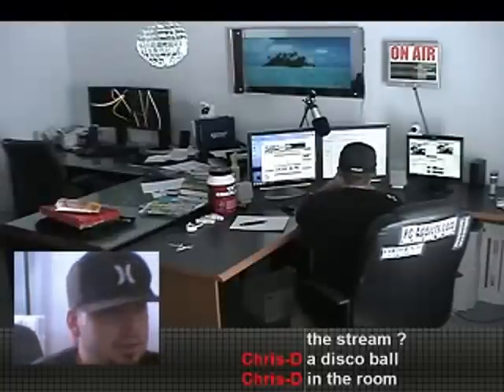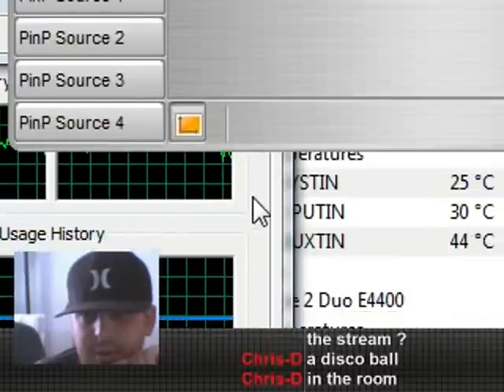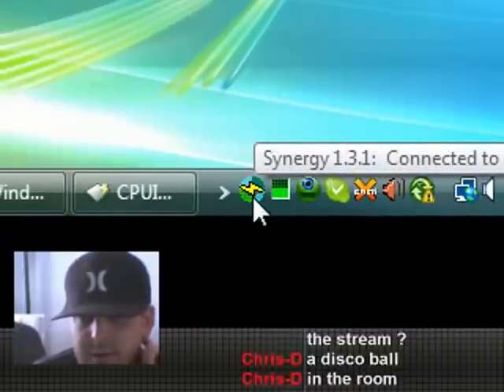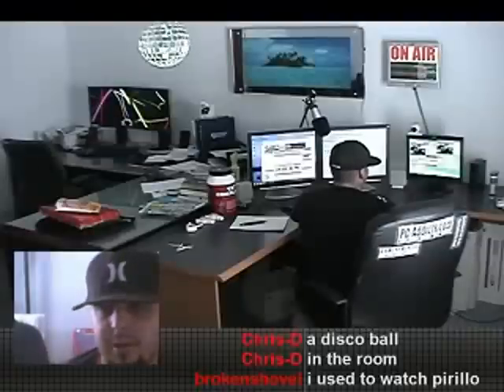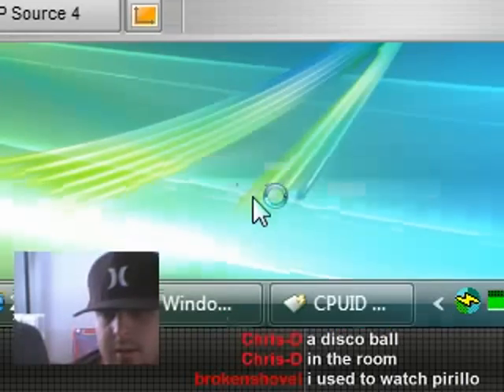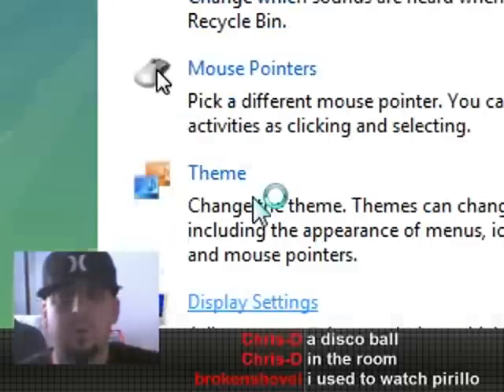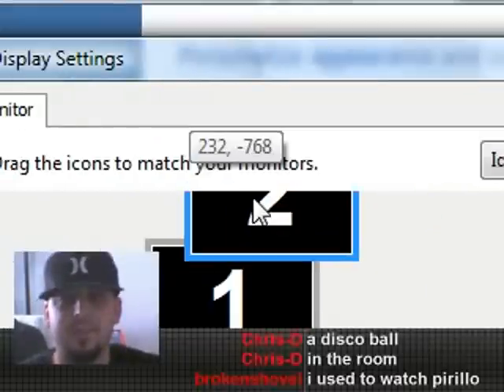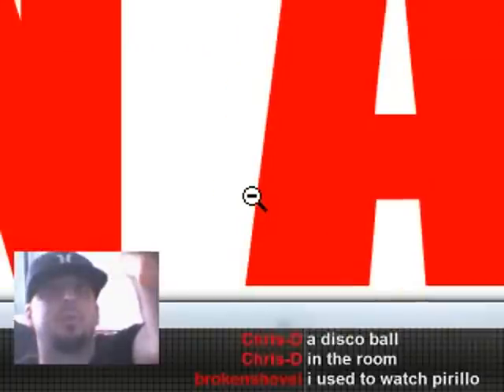Synergy - Share 1 Keyboard and Mouse Using Software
Share your keyboard and mouse with multiple computers.